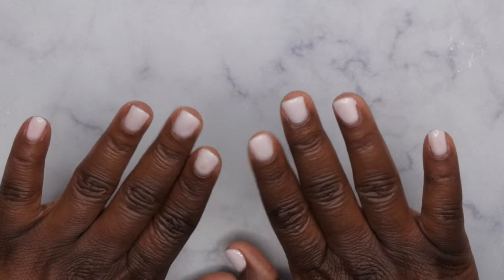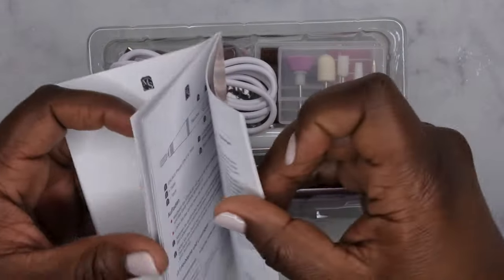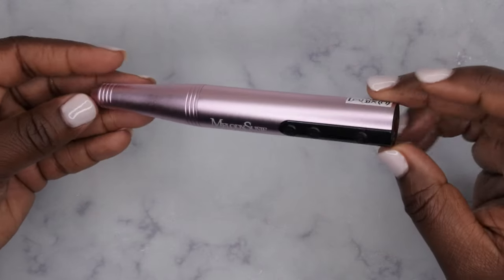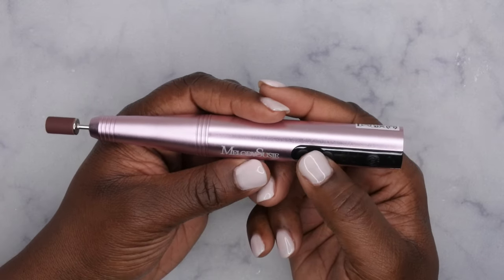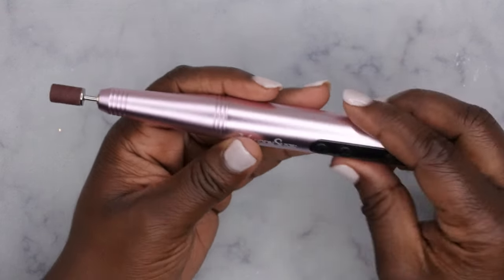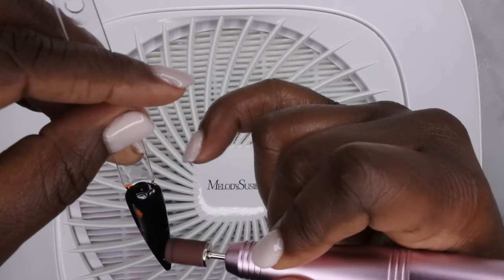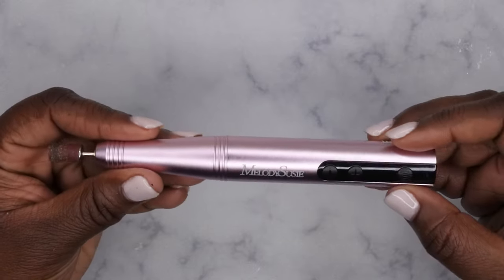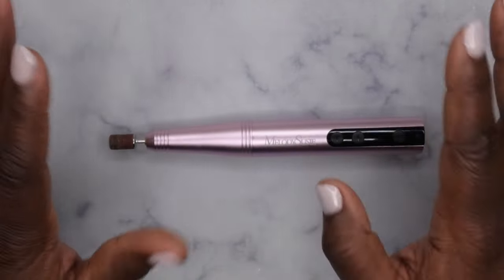$9 Cordless Nail Drill from Amazon | MelodySusie PC-180F Nail Drill | Amazon Finds |Nail Supply Haul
Hello Happy people, today I'll be testing out the MelodySusie SP1 cordless drill from @MelodySusieOfficial  .

MelodySusie PC-180F Nail Dril

Other MelodySusie Products:

MelodySusie Dust Collector
MelodySusie 2n1 Nail Lamp (48W)
MelodySusie 3n1 Nail Art Lamp
Melodysusie PC1 nail drill
Pedicure Nail Drill
MelodySusie Acrylic Brush
MelodySusie SP1 nail drill

MelodySusie Gel Polishes:
Black Abyss
Snow White
Tiramisu

Heart Sequins
Red Rhinestones